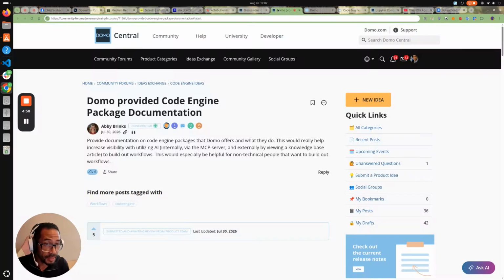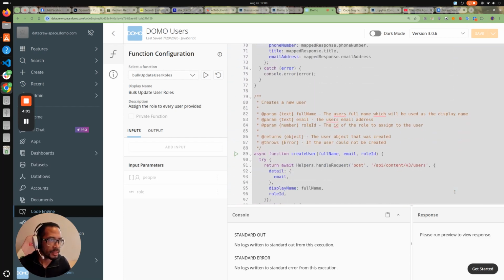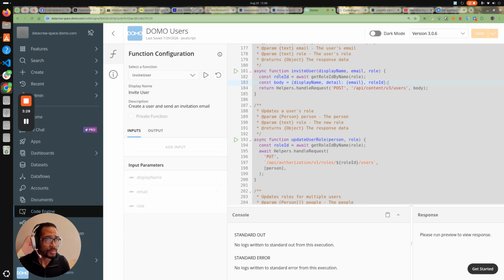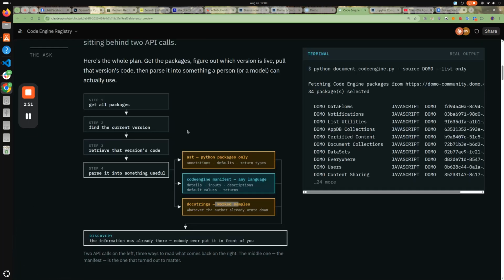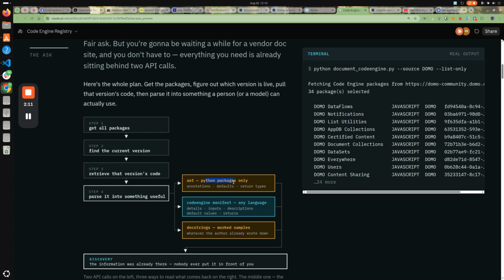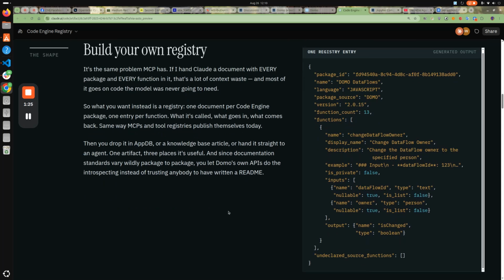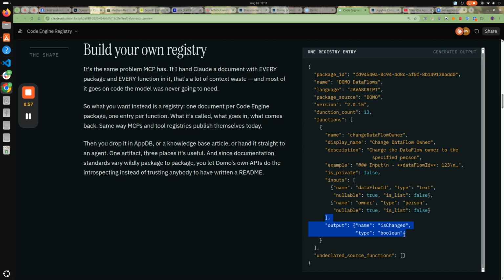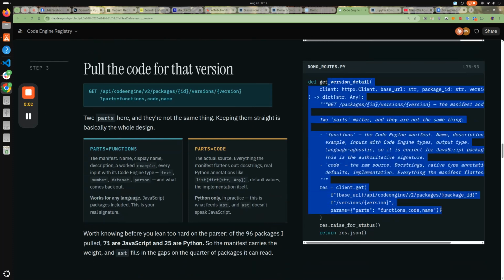Domo Community - Finding Domo Code Engine Package Documentation in 5 minutes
Abby asked whether Domo documents the Code Engine packages it ships. Her read was that it doesn't exist. That's kind of true, but not true — it does exist, it's just hard to get to.

Code Engine is Domo's version of Lambda functions. Every package already carries a manifest with inputs, descriptions, default values and return types, and for Python packages the docstrings are sitting right there in the source. Three API calls get you all of it: list the packages, get the current version, pull that version's code.

Then build your own registry. I'd put it in AppDB — keep everything on Domo in Domo — so Claude can look up which library handles users, read the input parameters, and write the code for you.

You can wait for Domo to document it, or you can do it yourself.

Chapters:
00:00 Need code engine documentation
00:59 How code runs in the cloud
02:21 Find packages and read versions
03:26 Store details in a searchable registry
04:12 Use AI to find and document functions